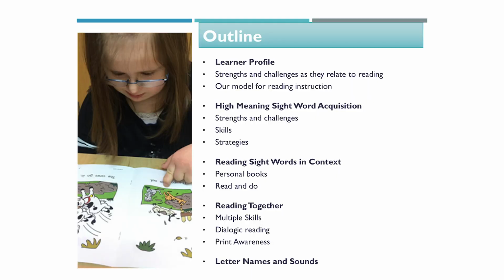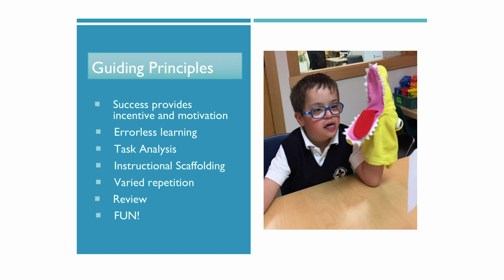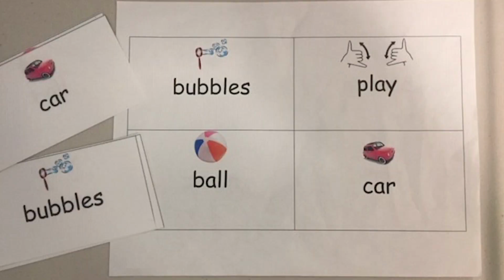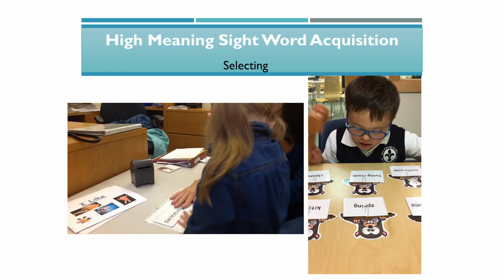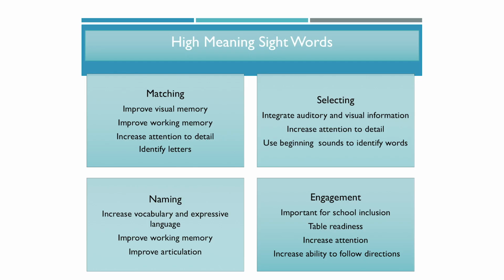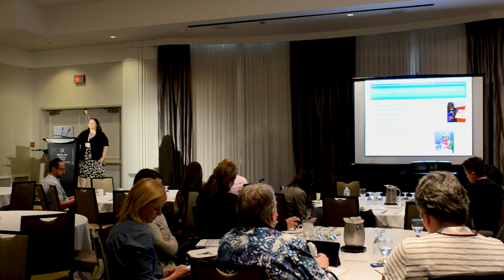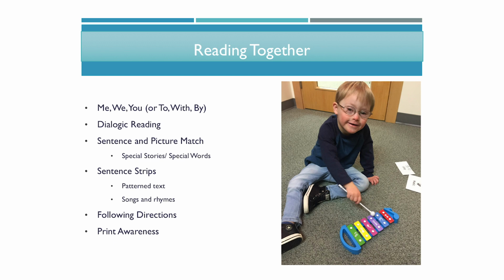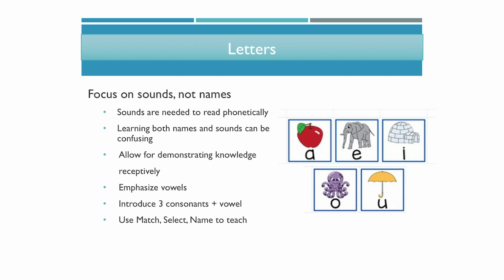Early Reading: Building a Foundation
This presentation by Danielle McKinney of the Down Syndrome Resource Foundation was delivered at the Canadian Down Syndrome Pre-Conference for Educators, May 10, 2019 in Victoria, BC.

The learning profile of students with Down syndrome is used as a foundation for understanding how reading instruction can be modified and adapted to meet the unique needs of these learners. Viewers are introduced to the fun, hands on methods used to teach beginning readers in the DSRF’s one to one reading program. Danielle also looks at how early reading instruction can be beneficial for increasing engagement, expressive and receptive language and reading and listening comprehension.

Presenter – Danielle McKinney, BEd is BC-certified teacher who completed her Bachelor of Education in Elementary Education with a concentration in Language Arts, at the University of Victoria. She has been with the Down Syndrome Resource Foundation since 2011 and has supported the reading development of many children and young adults with Down syndrome.